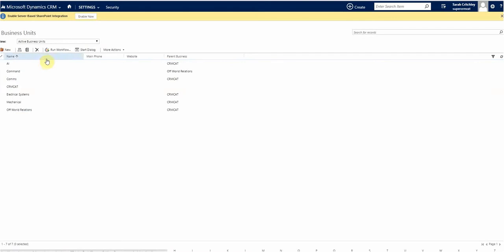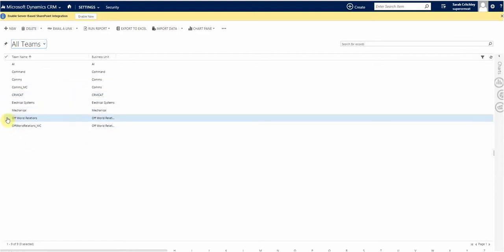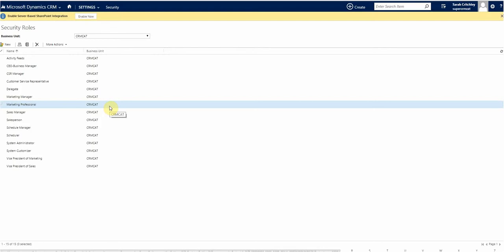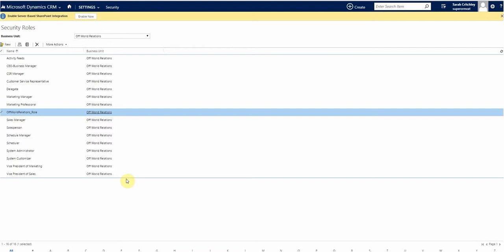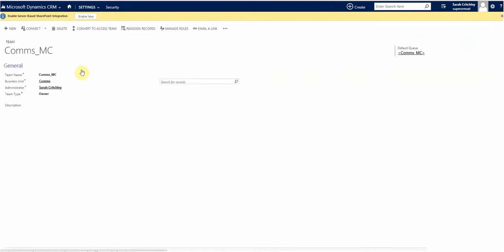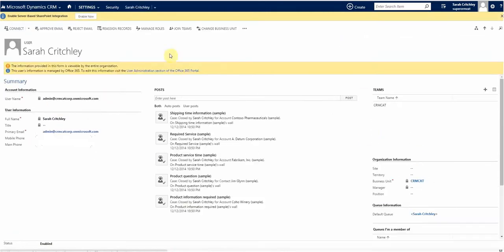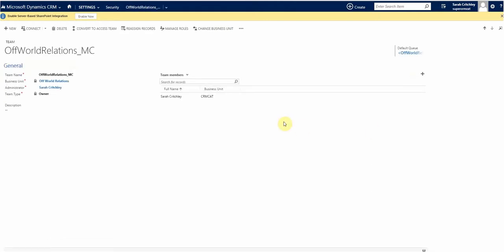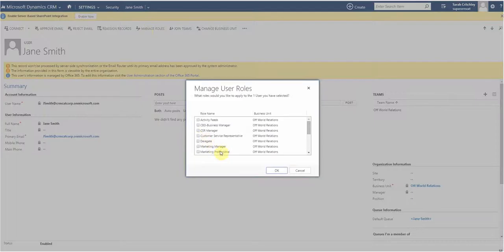A Brief Overview of the Microsoft Dynamics CRM Security Model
*For best results watch in HD by changing the settings for this video in the bottom right corner*

An Overview of the Security Model in Microsoft Dynamics CRM including Business Units, Security Roles, Teams & Users.

For more information about the Security Model check out the blog posts below: